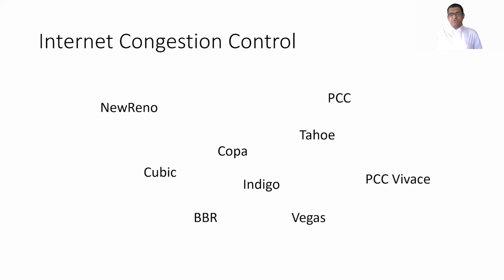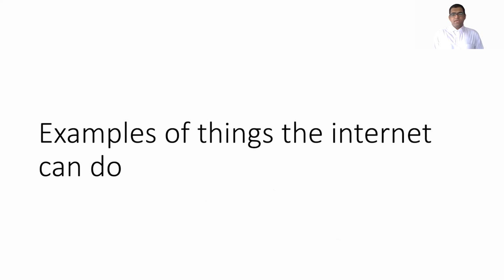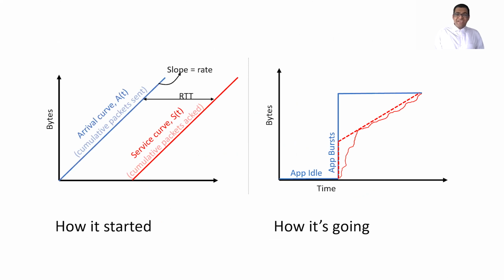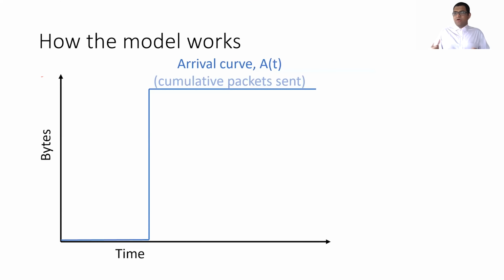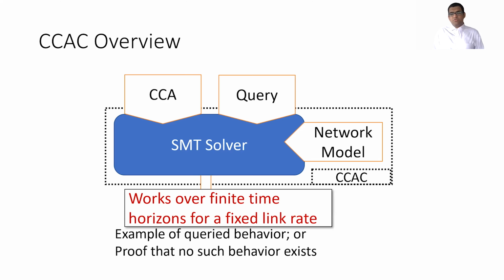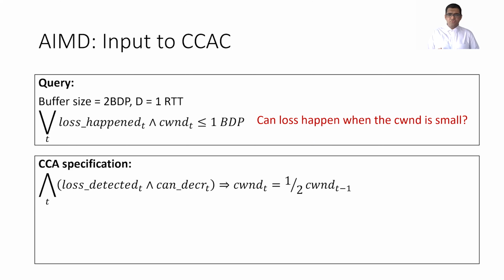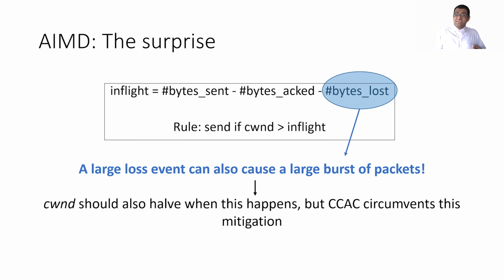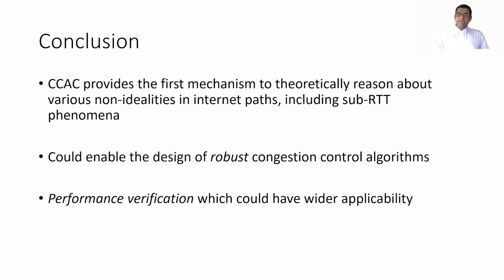CCAC - Toward Formally Verifying Congestion Control Behavior - Short version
SIGCOMM 2021 conference talk on CCAC.

The diversity of paths on the Internet makes it difficult for designers and operators to confidently deploy new congestion control algorithms (CCAs) without extensive real-world experiments, but such capabilities are not available to most of the networking community. And even when they are available, understanding why a CCA underperforms by trawling through massive amounts of statistical data from network connections is challenging. The history of congestion control is replete with many examples of surprising and unanticipated behaviors unseen in simulation but observed on real-world paths. In this paper, we propose initial steps toward modeling and improving our confidence in a CCA's behavior. We have developed CCAC, a tool that uses formal verification to establish certain properties of CCAs. It is able to prove hypotheses about CCAs or generate counterexamples for invalid hypotheses. With CCAC, a designer can not only gain greater confidence prior to deployment to avoid unpleasant surprises, but can also use the counterexamples to iteratively improvetheir algorithm. We have modeled additive-increase/multiplicative-decrease (AIMD), Copa, and BBR with CCAC, and describe some surprising results from the exercise.

Author's note: We also have a longer (23 min) version of the talk. Most people should find that the short version contains enough detail about the work. The longer version contains additional clips discussing steady-state analysis, the SMT encoding, an animation of the AIMD example CCAC discovered and related work.